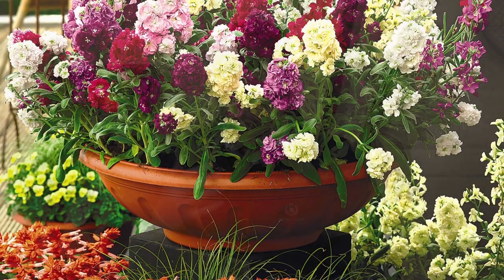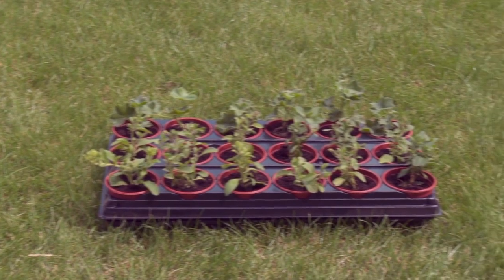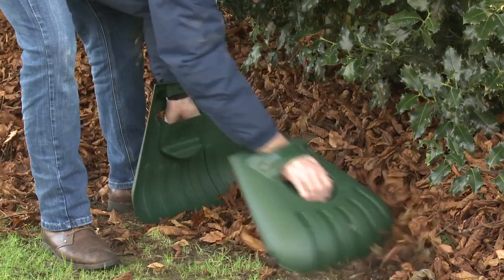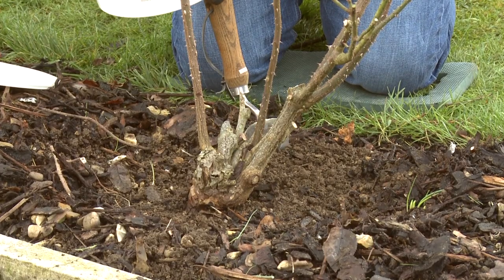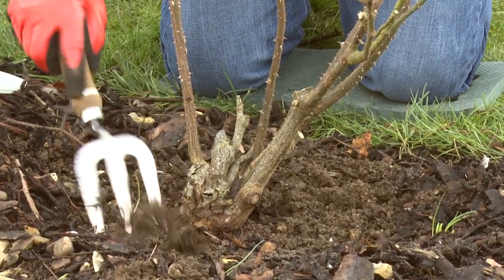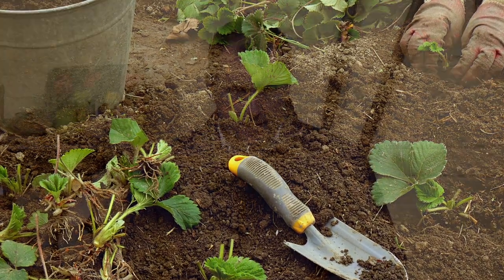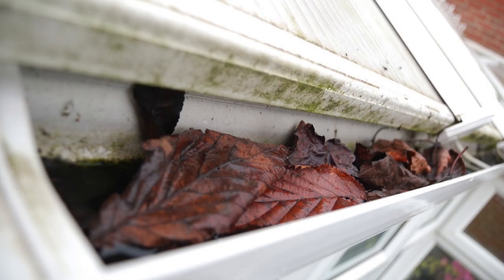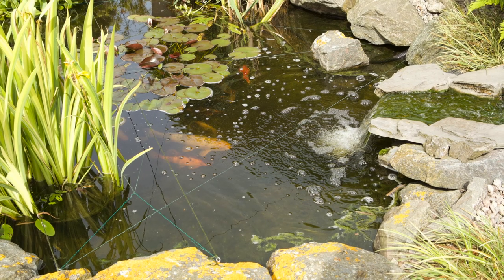Jobs to do in your garden in March!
Top tips, tricks and ideas of what you could be getting up to in your garden in March.